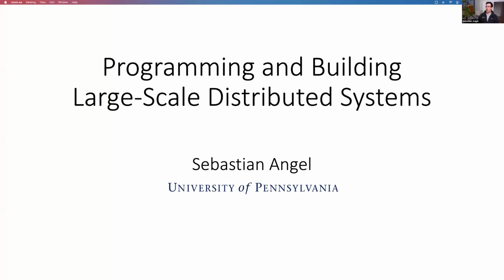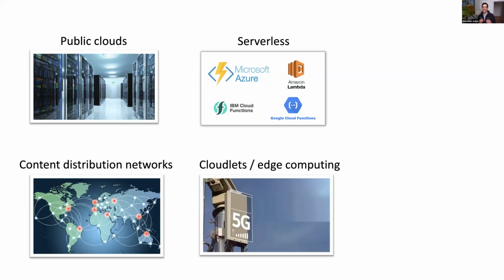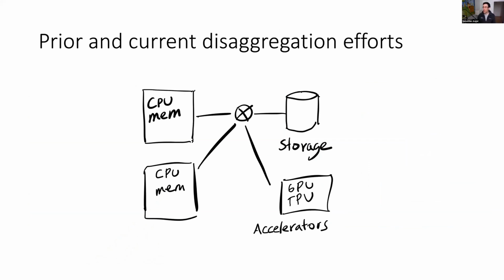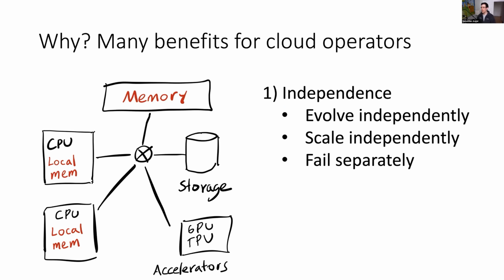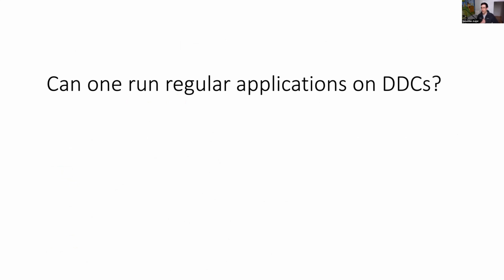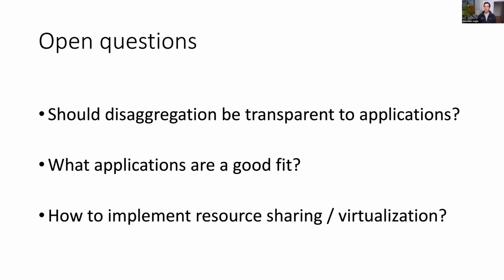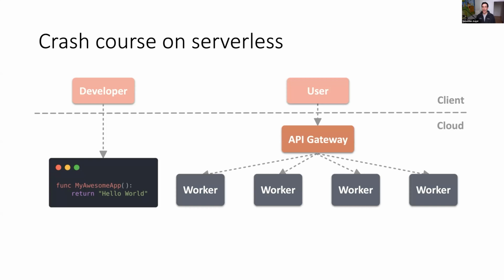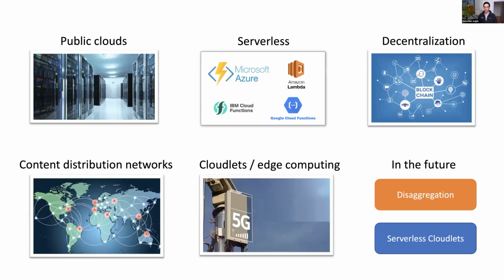ENIAC Day Webinar: Sebastian Angel speaks on Programming & Building Large-Scale Distributed Systems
Sebastian Angel, Raj and Neera Singh Term Assistant Professor in
Computer and Information Science at Penn Engineering, speaks about programming and building large-scale distributed systems. This is lecture nine of nine in the ENIAC Day series.